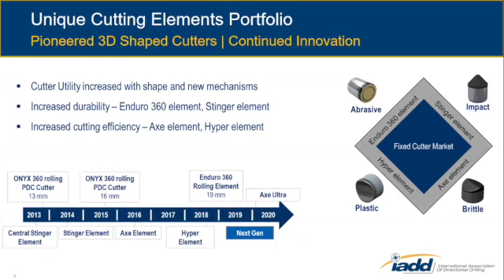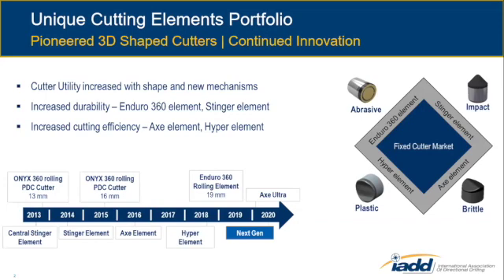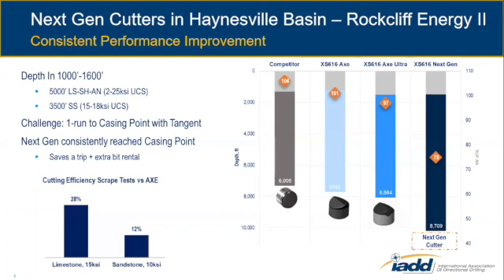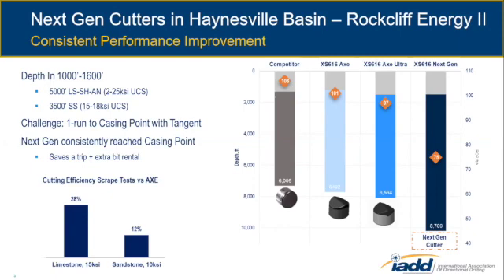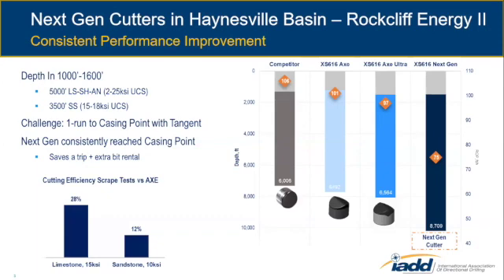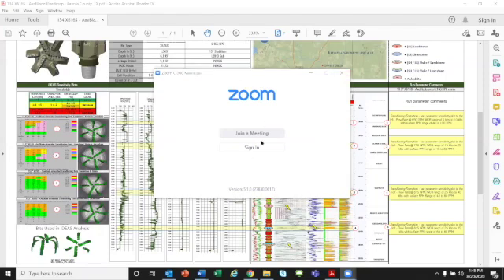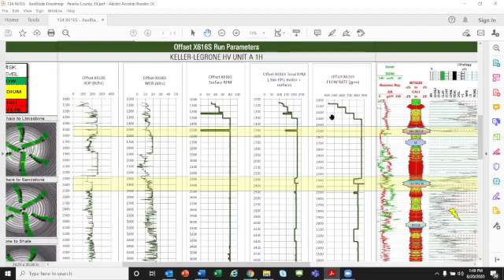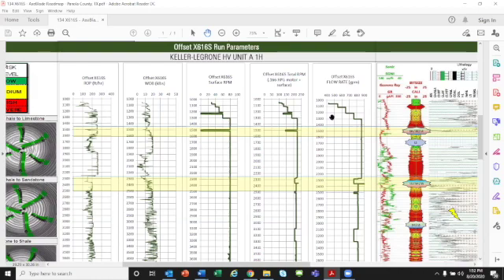2020 Drill Bit Forum: Smith Bits - Schlumberger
This video is about 2020 Drill Bit Forum: Smith Bits - Schlumberger